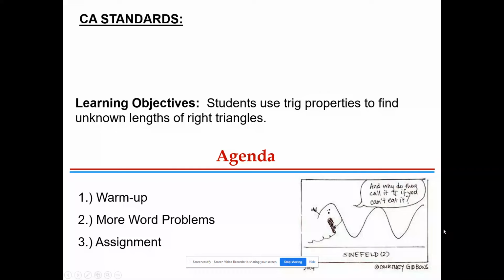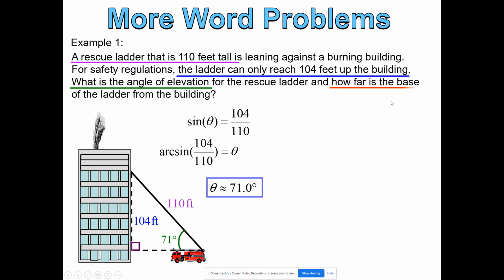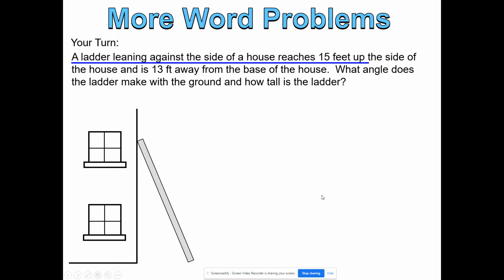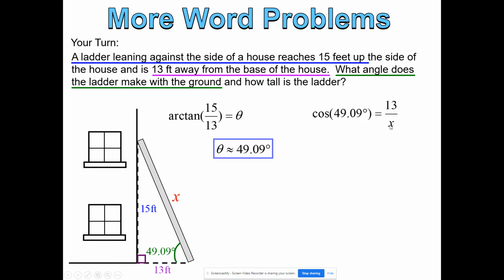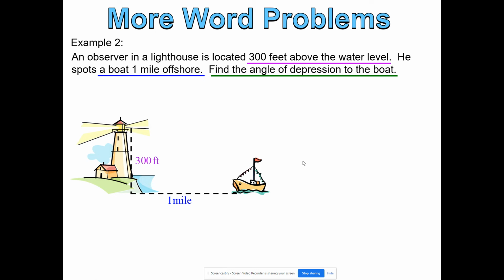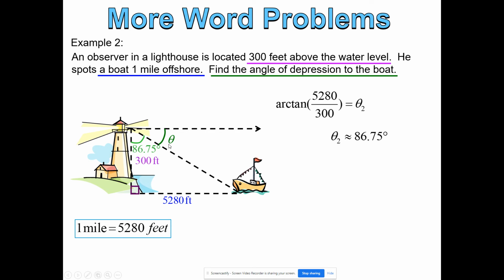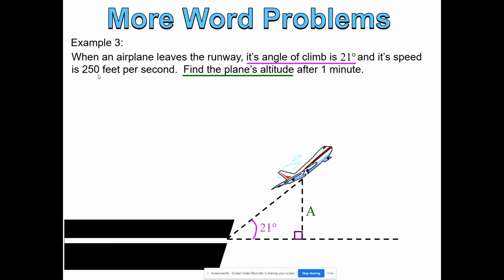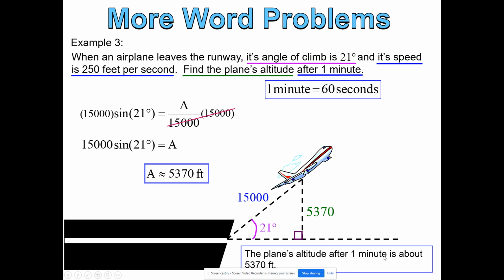Lesson 6 More Word Problems